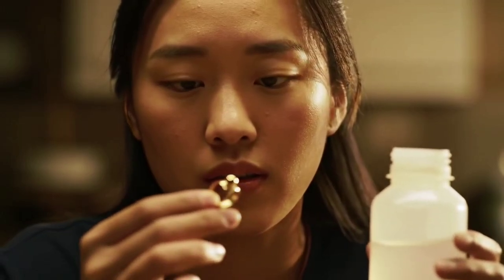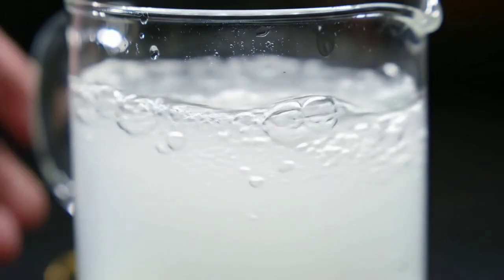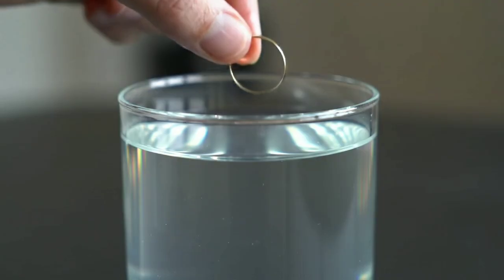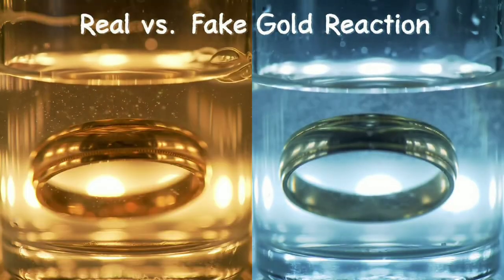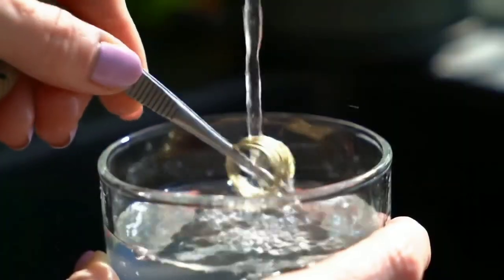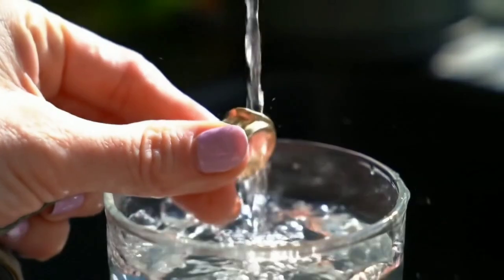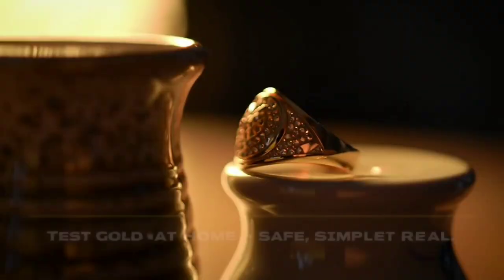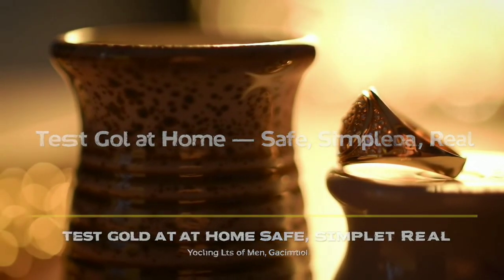how to test gold at home with vinegar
Discover how to test gold at home with vinegar easily and safely! 🧪 In this step-by-step guide, you'll learn a simple vinegar gold test that helps you check if your gold is real or fake — no expensive tools needed! Whether you have a gold ring, necklace, coin, or jewelry, this home test will show you clear results in minutes.

✅ Learn how to:

Use white vinegar to test gold authenticity

Identify real gold vs fake gold at home

Avoid being scammed when buying or selling gold

Perform a quick DIY gold test without chemicals

💡 This video is perfect for anyone interested in gold testing, gold purity checking, gold jewelry tips, and home experiments.